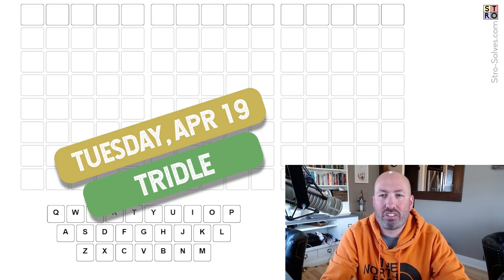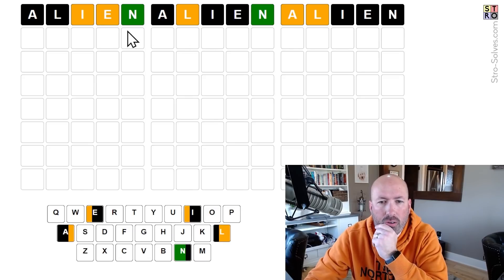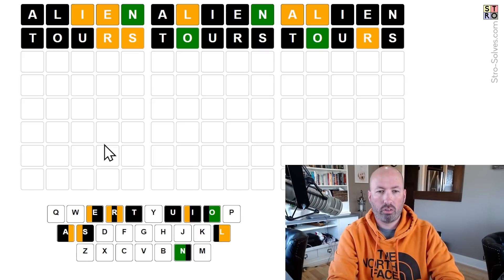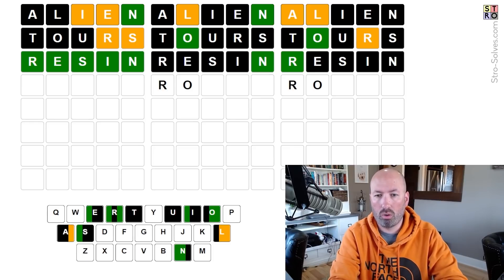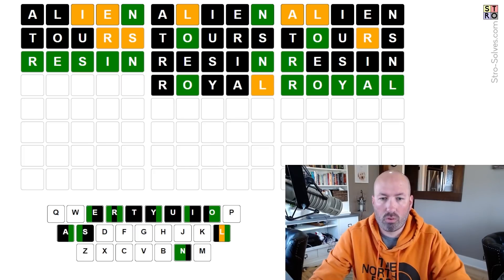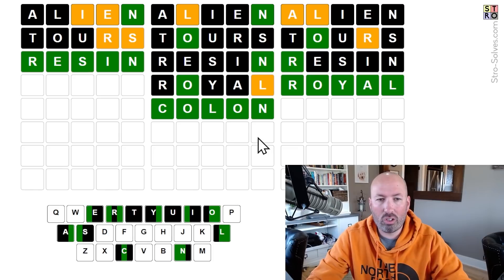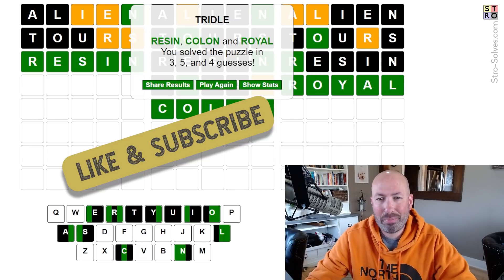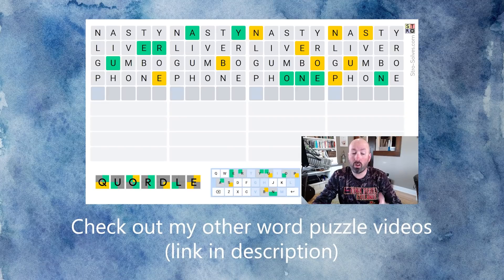Can I solve 3 Wordles on an ALIEN TOUR?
I'm Scott Strosahl, and today I'm solving the Tridle for April 19th. Tridle is like Wordle times 3, and each guess applies to all three words.